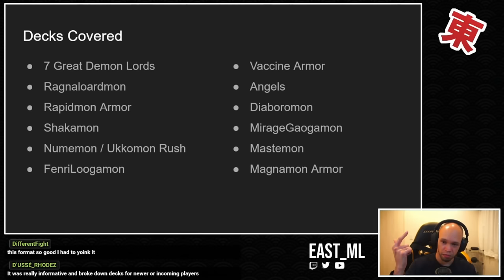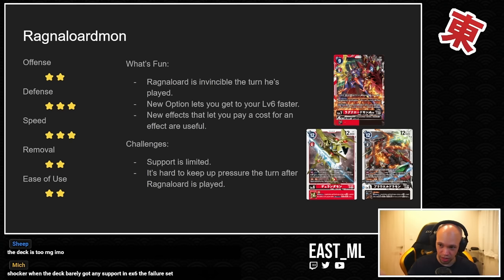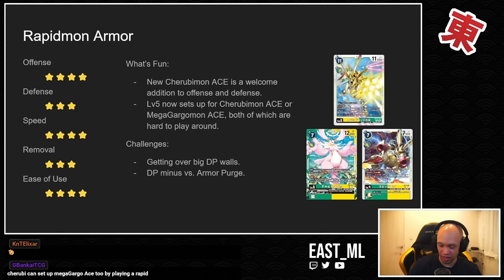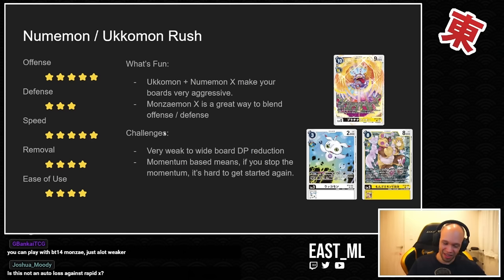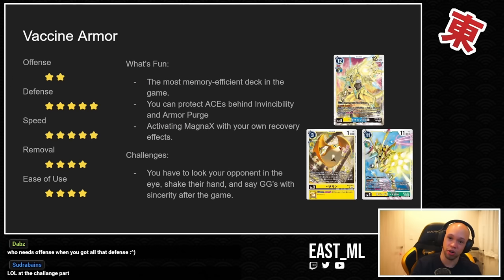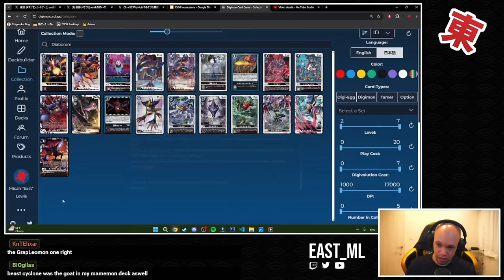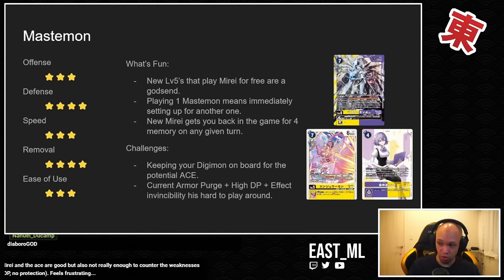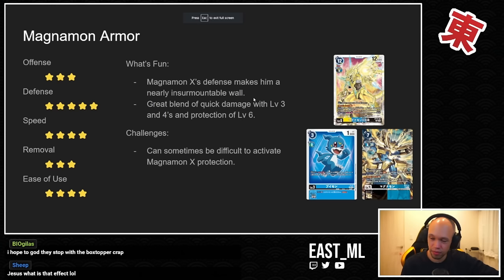First Steps into EX06: A Set Overview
East covers the EX06 environment as a whole in an edited stream VOD, going over the major decks that are supported giving them ratings is various categories. He talks about the important points of the decks, what makes them strong and fun to play, as well as some of the challenges of playing them, and things to watch out for. He also covers the important points for decks to be successful in the Infernal Ascension environment as a whole.

Chapters:
00:47 - 7GDL
05:18 - Ragnaloard
09:00 - Rapidmon Armor
14:24 - Shakamon
17:13 - Ukkomon
20:59 - Fenriloogamon
23:56 - Vaccine Armor
27:33 - Angels
30:37 - Diaboromon
34:50 - MirageGaogamon
38:03 - Mastemon
42:21 - Magnamon Armor
45:33 - Highlights
48:39 - Ending